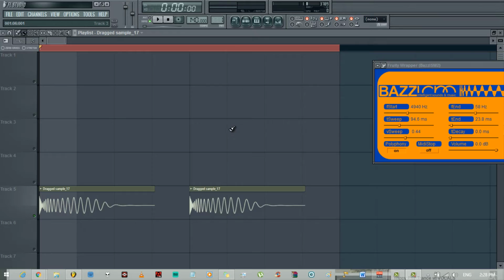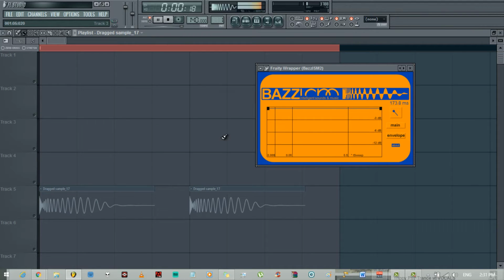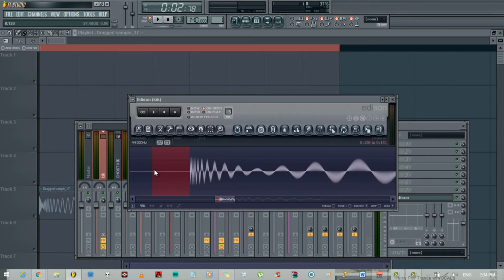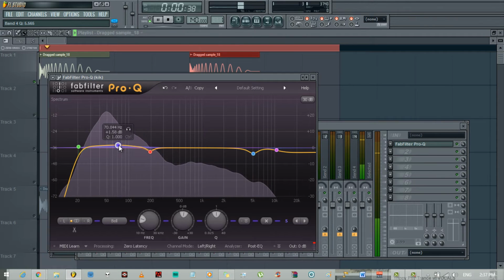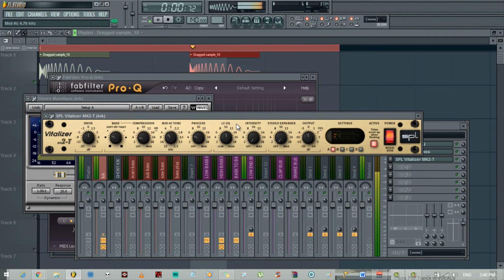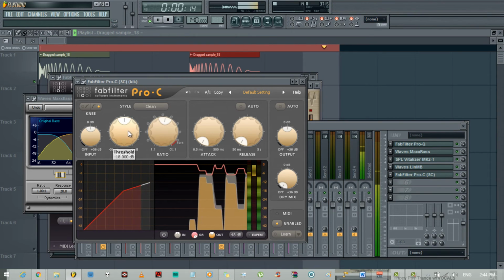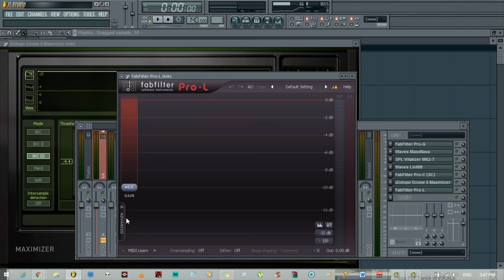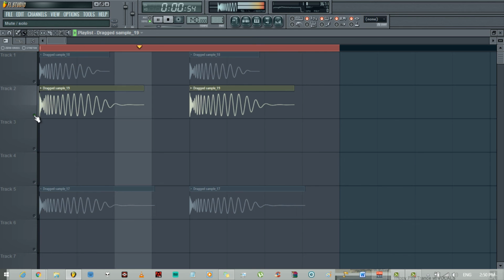Kick Synthesis, Bazzism, Progressive psytrance (Wormhole, Fl studio)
In this tutorial i am going through how i produce my kick drums using the pluggin 'Bazzism'. Bouncing the final sound to audio i then apply my processing chain of Fx to get a deeper, richer sound.

Here is the link to the frequency chart i used to get my kick drum in the right key.

Over the next few videos i will further continue the song through percussion, melody, fx's and atmosphere.

Everyone works different so i hope you can take something away from my methods of production.

If you would like to check out my music visit my soundcloud pages: